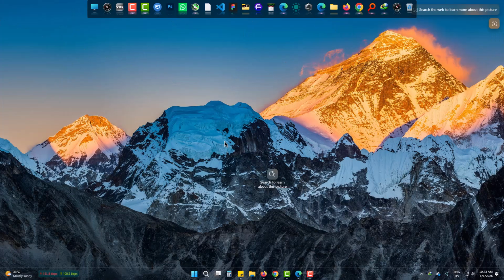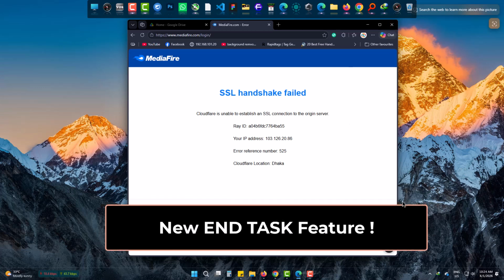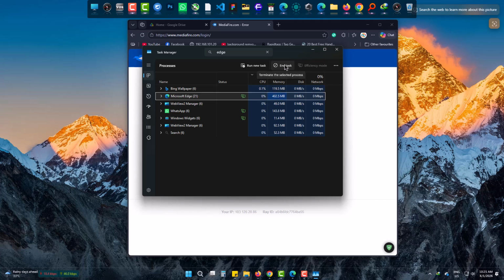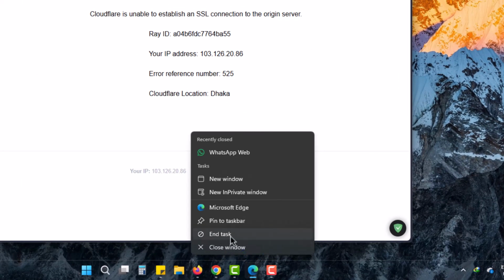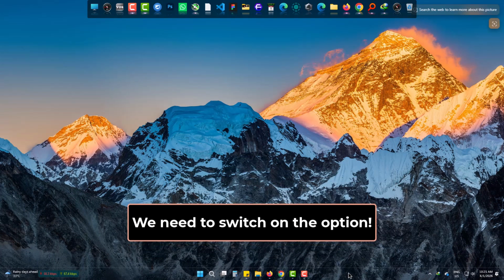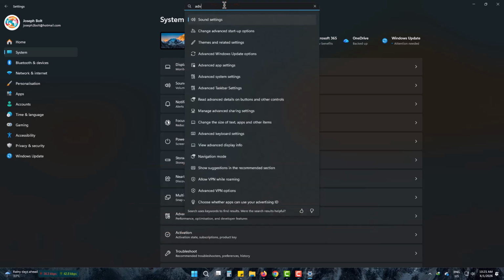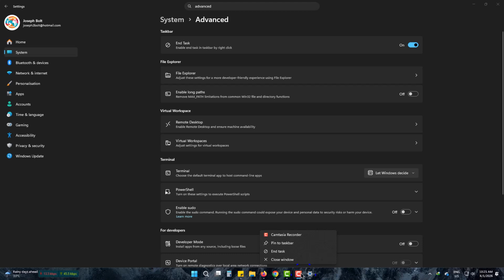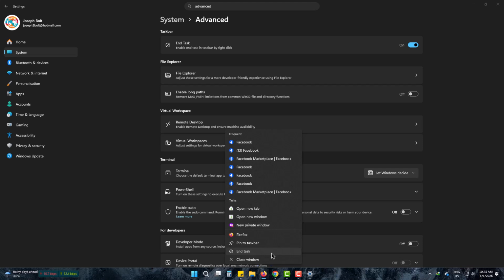Windows 11 Hidden Feature! End Any App with One Right-Click (No Task Manager Needed)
🚀 Windows 11 has a hidden productivity feature that many users don't know about! In this video, I'll show you how to enable and use the NEW "End Task" option directly from the Taskbar with a simple right-click.

No need to open Task Manager anymore! You can instantly force close frozen, unresponsive, or problematic applications with just one click.

✅ Enable End Task in Windows 11
✅ Close frozen apps faster
✅ Improve troubleshooting workflow
✅ New Windows 11 Developer Settings Feature

Whether you're a beginner or an advanced Windows user, this feature can save you time and make managing applications much easier.